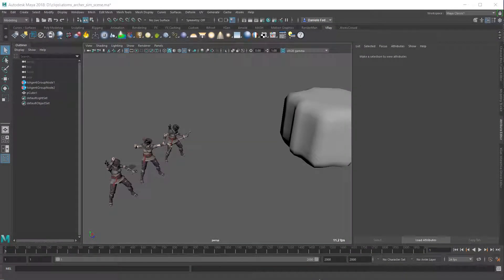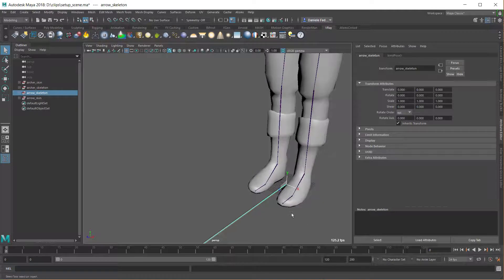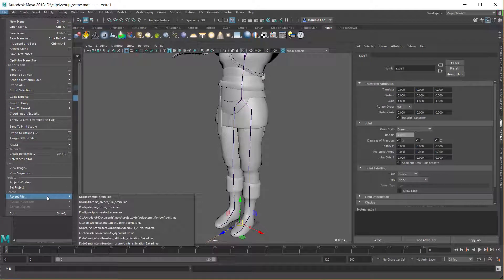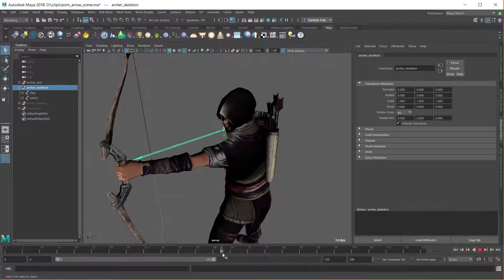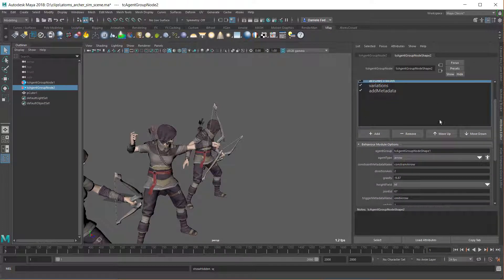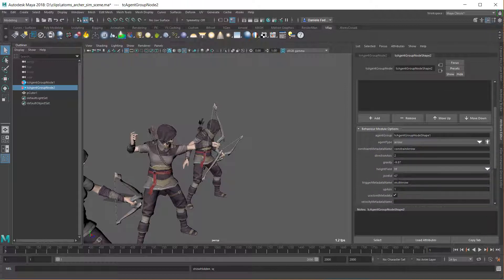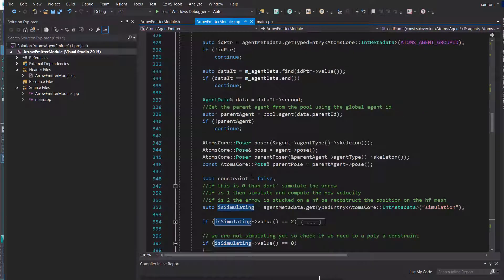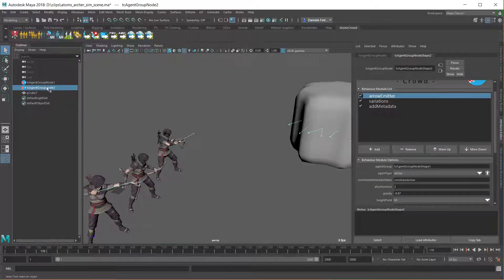Atoms Crowd - Creating an arrow emitter module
Toolchefs Atoms Crowd for Autodesk Maya, SideFx Houdini and Foundry Katana